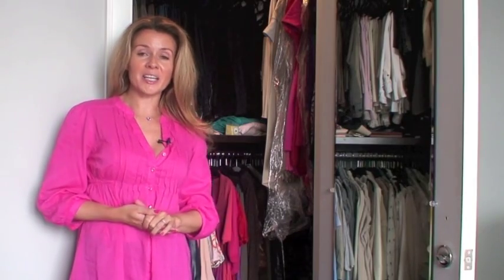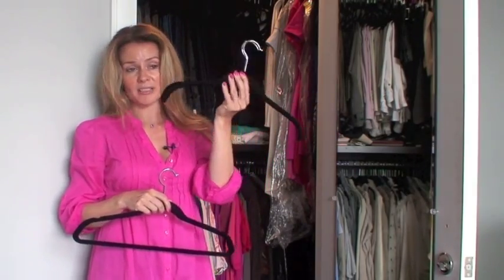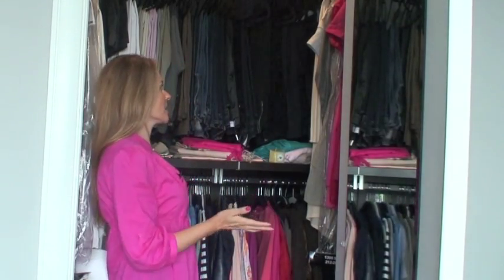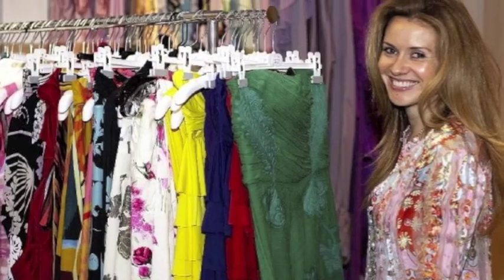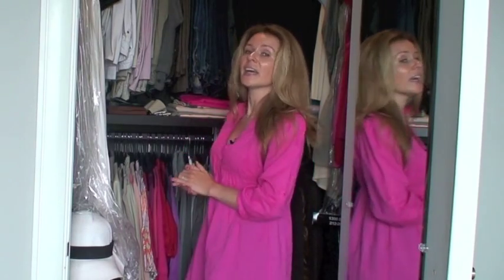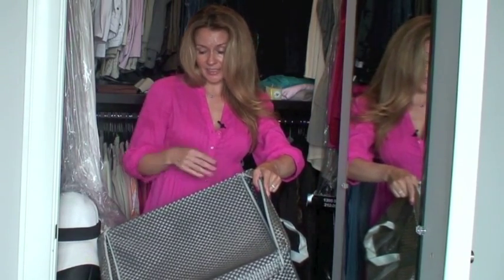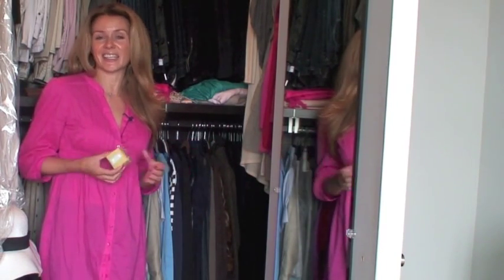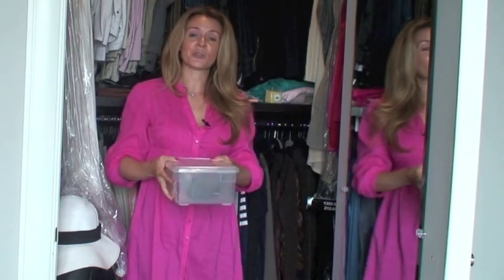Easiest way to organize your "wardrobe and closet".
No matter how many clothes you have, sometimes you just can't find anything that matches, or you've completely lost track of your favorite outfit.  In reality we only use 20% of what is in our closet.  I sign under that statement and noticed that most of my clothes just gang there unworn.

I can't deny it. I decided to use a season change as a perfect excuse to edit and simplify my own closed using 5 simple rules that have been working for me perfectly.

Here they are:

Rule   #1

Keep only current weather season clothes in your main closet.

Rule   #2

Choose Karen Rhodes skinny velvet hangers and save enormous amount of space.

Rule   #3

Organize your closet by the Category: bottoms, tops, dresses, and evening.  Separate delicates with fragile beading and embroidery protecting them in clear plastic or garment bag.

Rule   #4

Organize all your categories by color.  Start with: white, creams, beige, peach, pink, red, fuchsia, purple, light gray, darker gray, light blue, darker blue, navy blue, brown, and black.

Rule #5

Put away what you don't need with space saver boxes.  Reisenthel collapsable boxes are not only beautiful, but very practical.  Light weight and very functional for any closet's shelves. They come in different sizes and are perfect to store your gloves, hats, socks, tights, undergarments, scarfs, and anything else you can have easy access to.  If you want to get really neat you can get additional dividing velvet compartments interiors at Container store that will keep your colors, and categories in order.

I also love to put delicious sents and travel size air purifiers that are available at Frontgate to keep everything fresh and to prevent musty smells in clothing.

I like to open my closet each time and make a dressing experience very special!!

If you enjoyed this video, read the full article

Boutique on 57
12 West 57th Street, Suite 807

BUILD YOUR DREAM CLOSET ONE SALE AT THE TIME!